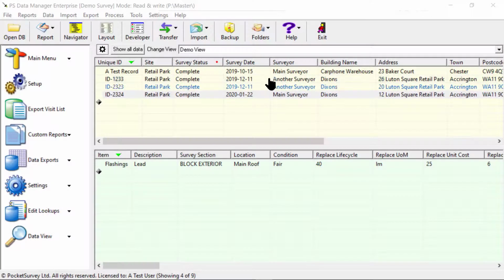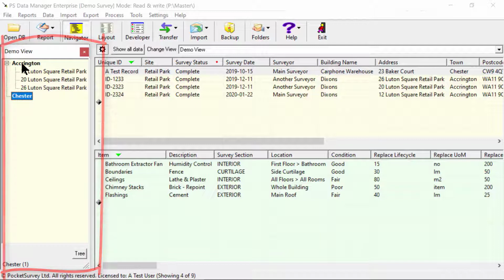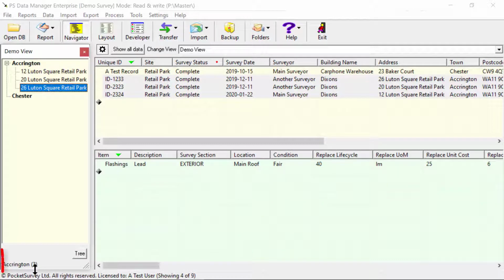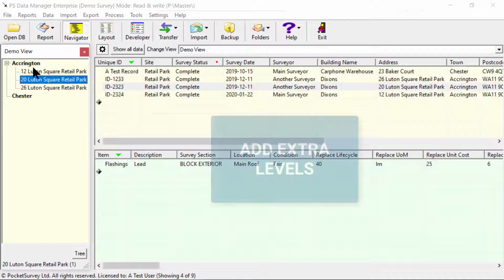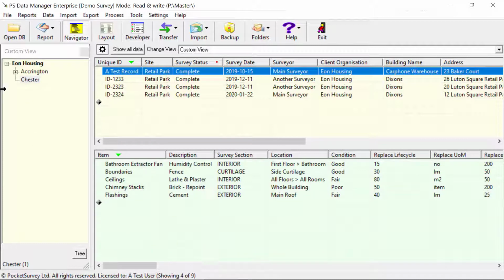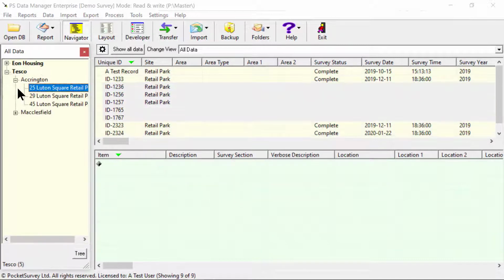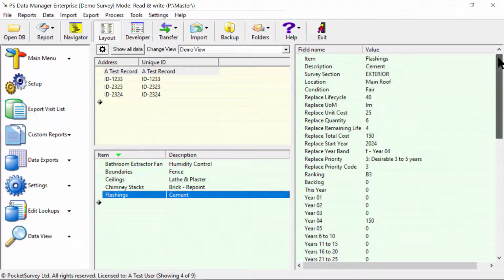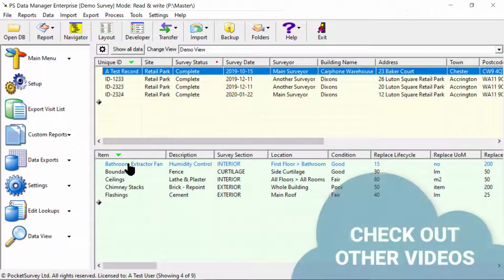How To Navigate Your Data Manager Database? - Inspector & Surveyor Training Course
for the very latest Surveying & Data Collection software videos, reports and screenshots. Now available for Apple, IOS, Android, Windows and Chromebooks.

This short training video shows you how to navigate your Data Manager database, using the navigation tree and the tri-pane form layout.

PocketSurvey is a very powerful surveying tool that offers a full range of customisable, off-the-shelf, surveying templates for all surveying sectors.

🔴 ▬▬▬▬▬▬▬▬▬▬ SURVEYING VIDEOS  👇

Some more of our ready-to-go professional surveyors' apps are shown in the videos below.

🔴 ▬▬▬▬▬▬▬▬▬▬  TRAINING OVERVIEW

This short training video shows you how to get navigate your Data Manager database, using the navigation tree and the tri-pane form layout.

🔴 ▬▬▬▬▬▬▬▬▬▬ COLLECT DATA NOT PAPER

PocketSurvey is a very powerful mobile surveying tool that offers a full range of customisable, off-the-shelf surveying templates for all sectors, covering commercial, residential, social housing and risk assessment.

Then with the desktop database & reporting system create your final reports in seconds!